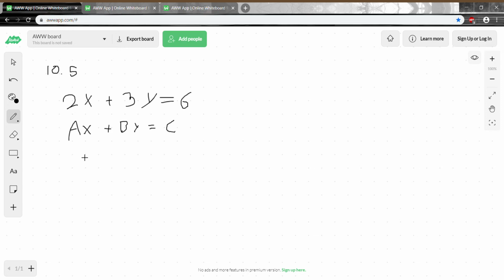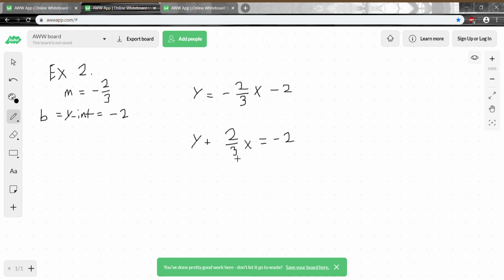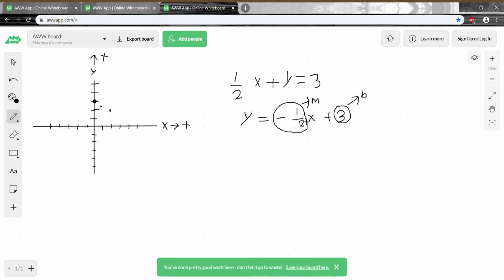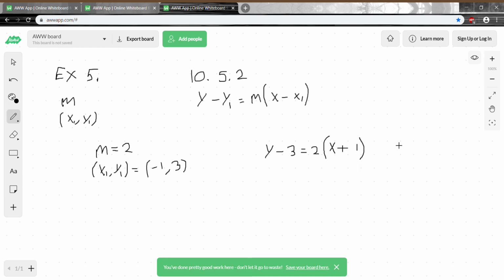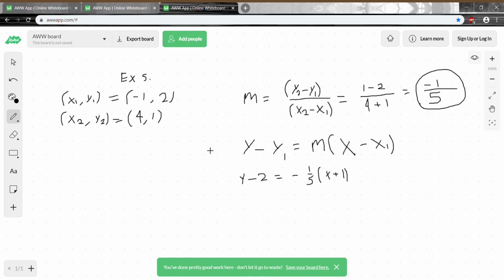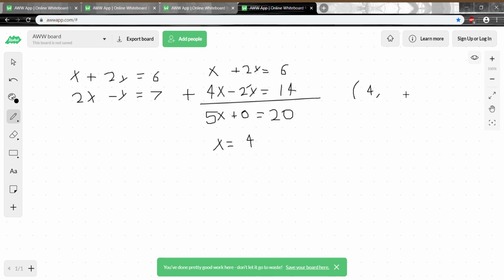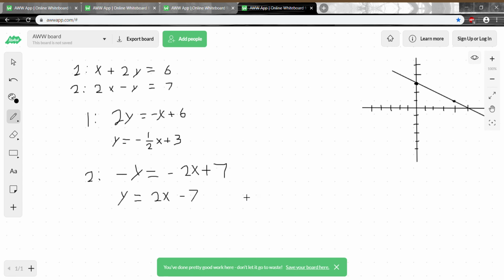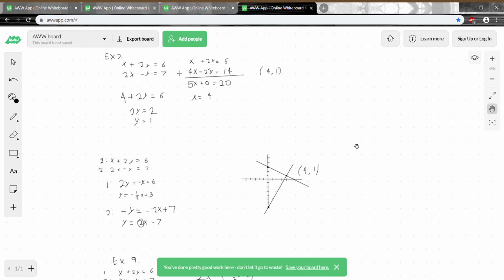Geometry - Lesson 10 5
Homework is 10.5 evens through 30
Test 9 to be sent Monday or Tuesday and completed by March 30th.